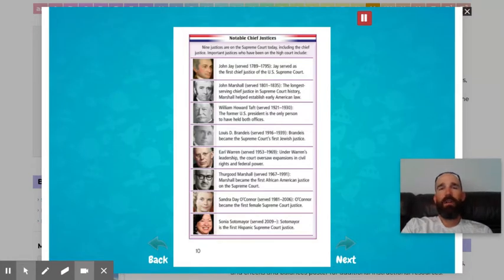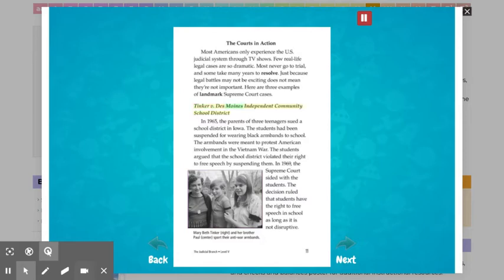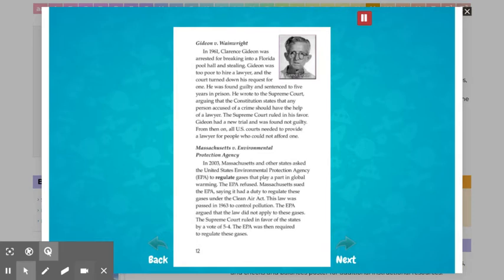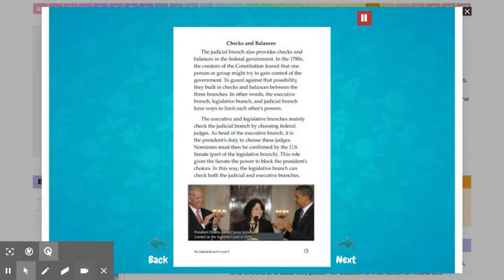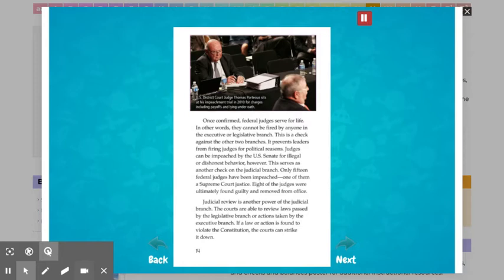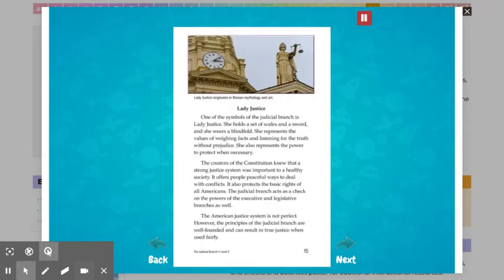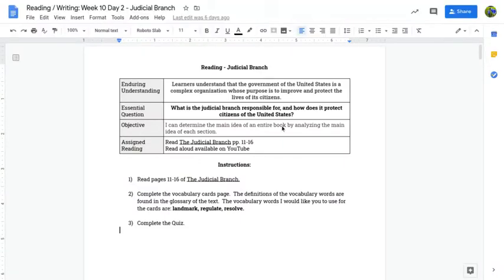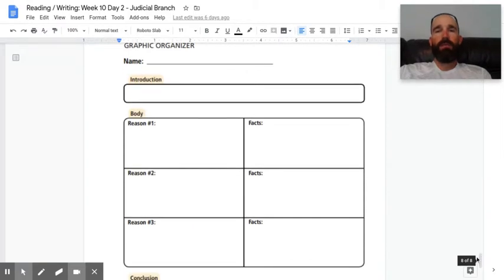Week 10, Day 2: Reading & Writing - Judicial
To be used with Sharpstein Distance Learning Packet, June 1, Day 2.